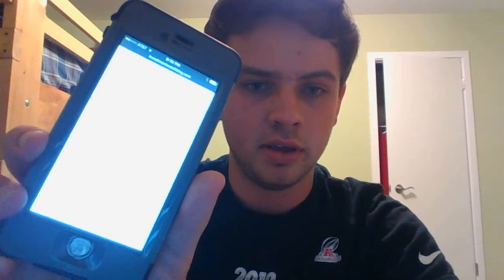The Independent Vote